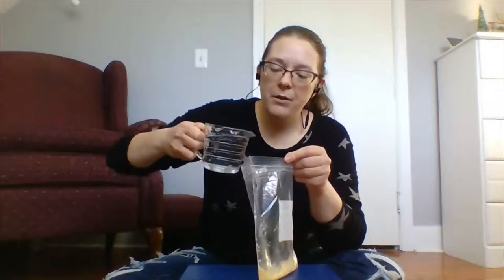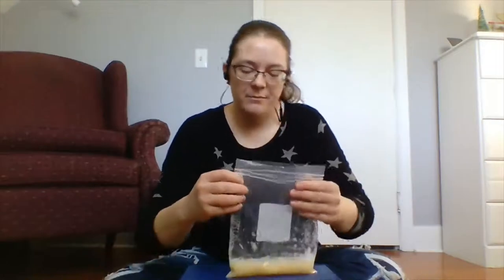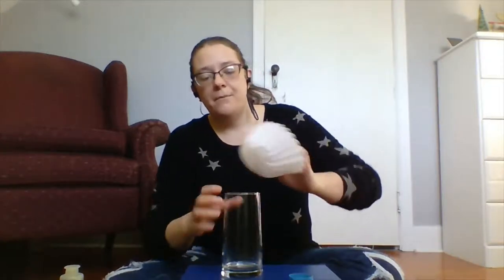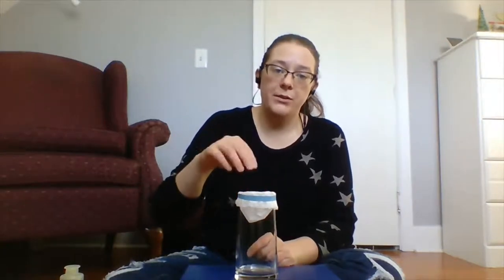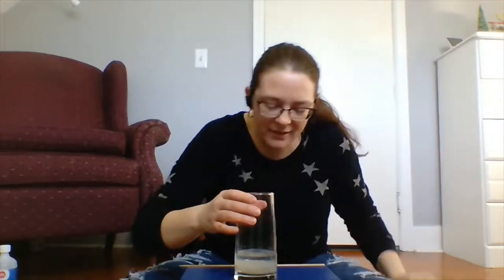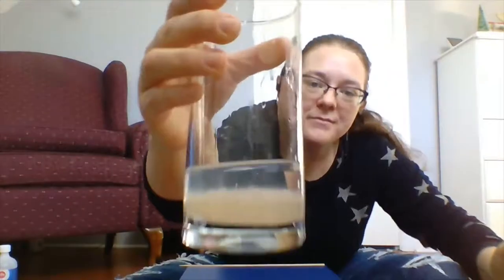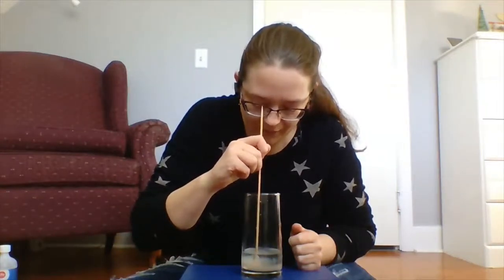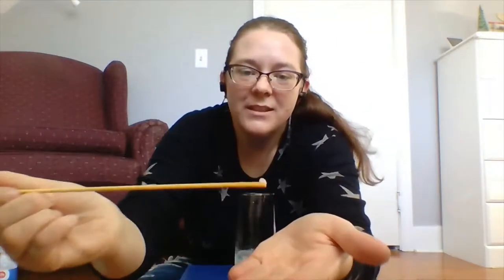Banana DNA Extraction (IDWGS 2021)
Courtney Lessel, BSc, MSc, the CROSH Science communication intern, shows us how to extract DNA from a banana!

All living things contain DNA, which is the genetic information that tells an organism how to develop, grow, and function. Although DNA is a small molecule, every cell in an organism contains DNA so, overall, there is a lot of it. In this demonstration, a DNA extraction will be performed using a banana and common household items, allowing students to see DNA without the use of a microscope.

½ yellow banana
1/3 to ½ a cup of warm water
¼ teaspoon of salt
4-5 drops of dish soap
Ziplock bag
Rubbing alcohol (enough to form a 1-inch layer in the glass)
Coffee filter
Elastic or funnel
Tall, clear glass